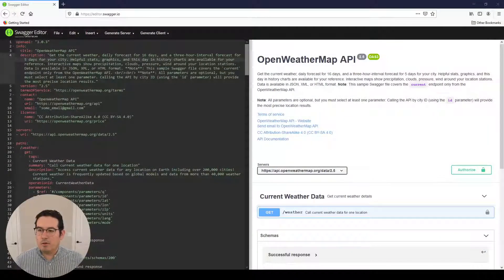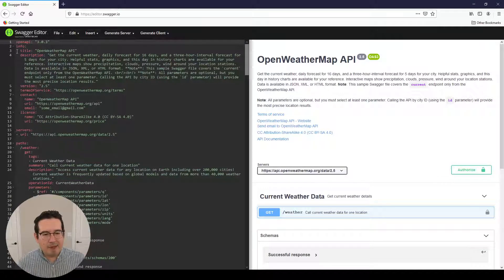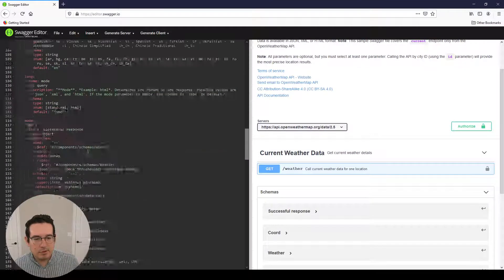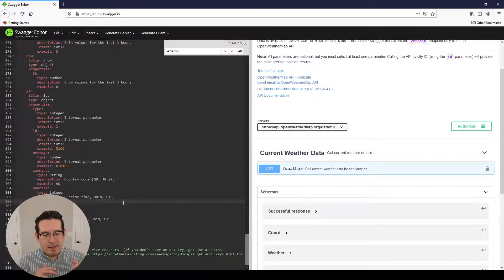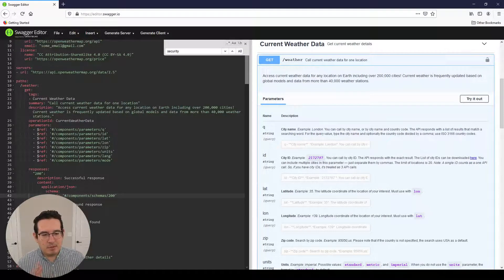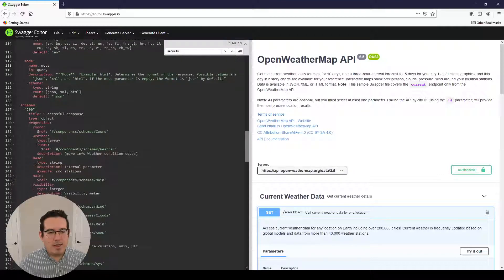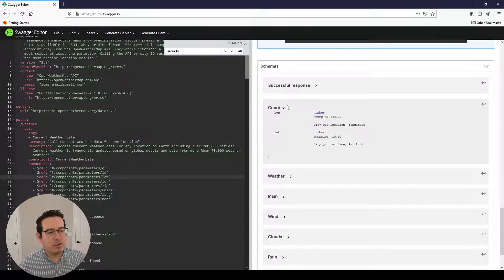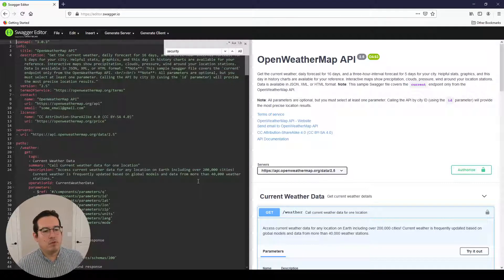What's OpenAPI 3.0?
OpenAPI is a specification for describing HTTP APIs.